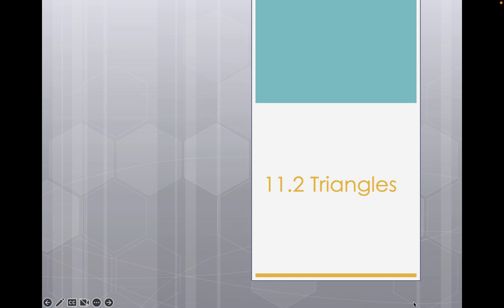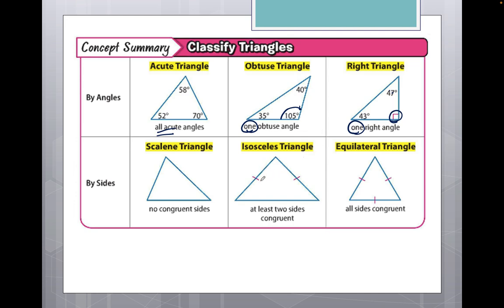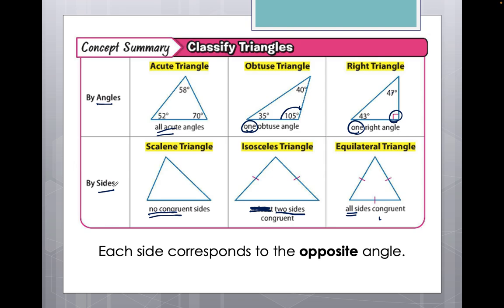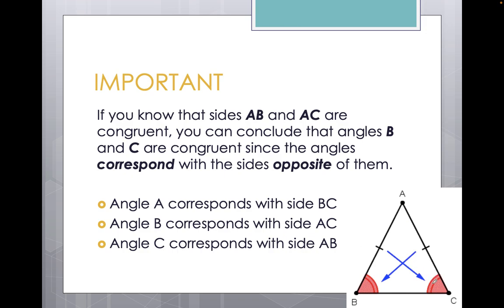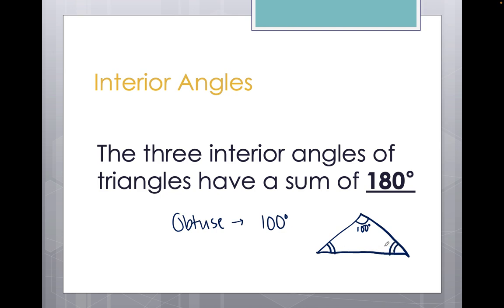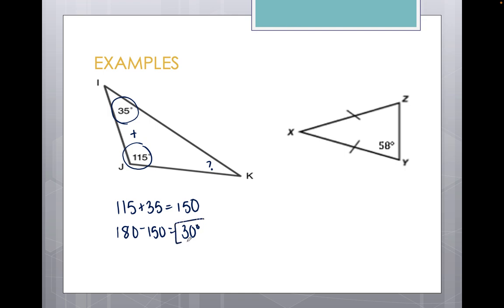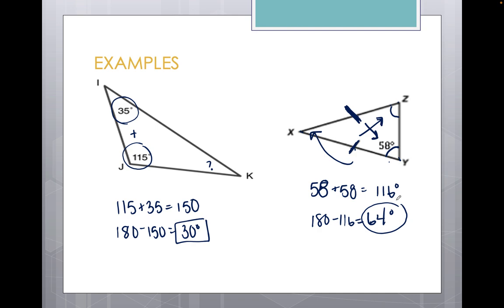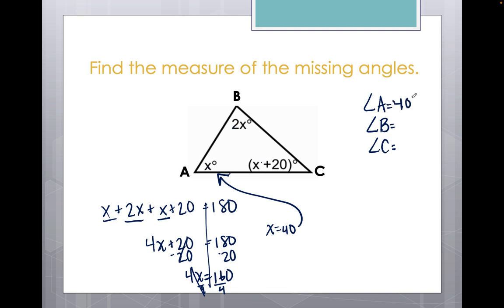11.2 Classifying Triangles